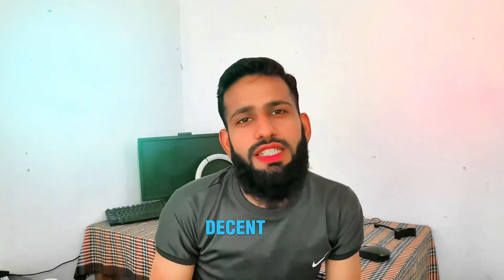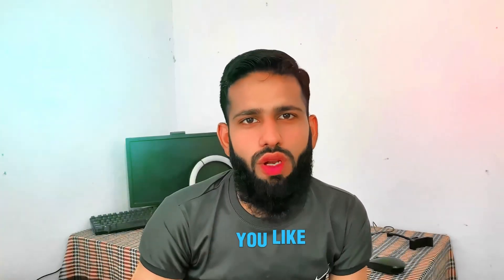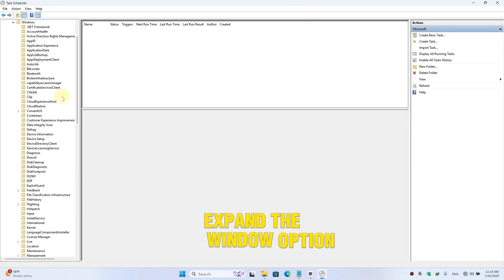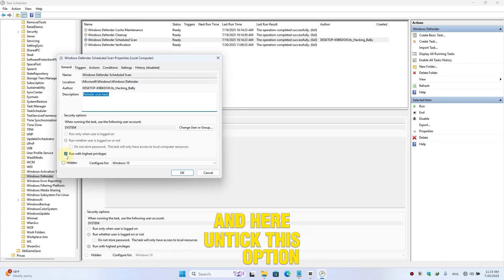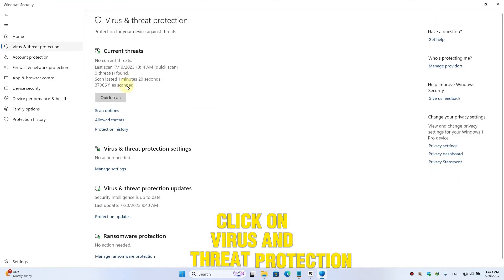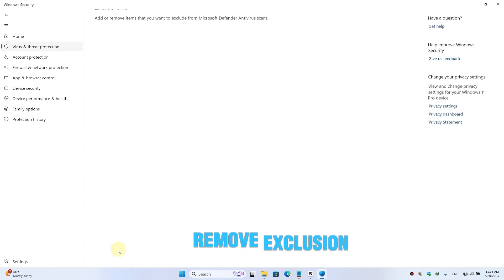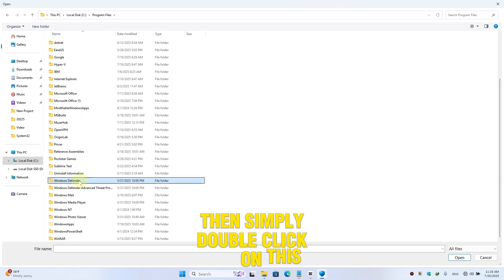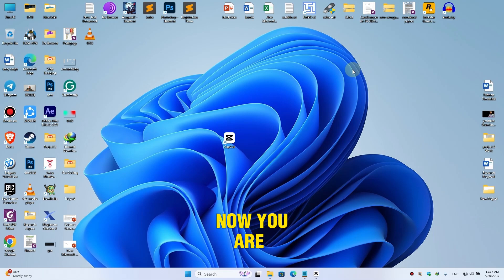Fix Antimalware Service Executable High CPU and Memory Usage on Windows 11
Images Credit:
Gaming Computer PNGs by Vecteezy

Experiencing high CPU or memory use because of the Antimalware Service Executable (MsMpEng.exe)? You're not alone — it's one of the most common performance issues in Windows 10 and 11. In this video, I'll walk you through proven fixes that tackle the root cause and help get your system running smoothly again 👌

🧰 What You'll Fix Today:
Change Defender’s scheduled scan settings to ease the load
Add exclusions so Defender stops scanning itself or large files
Temporarily disable real-time protection (safe when used properly)
Clean boot your PC to pinpoint any conflicting background apps
Apply the right tools: Task Scheduler, Windows Security, and Registry Editor

📊 Why MsMpEng.exe Spikes Resources:
Antimalware Service Executable is part of Windows Defender’s real-time engine. It scans every file, download, or webpage on the fly — great for security, not so great when it hogs CPU/RAM or becomes stuck on a large file

🔧 Step-by-Step Fixes Covered:
1. Reschedule Defender Scans
Open Task Scheduler (run taskschd.msc) → navigate to
Task Scheduler → Microsoft → Windows → Windows Defender → Windows Defender Scheduled Scan → uncheck Run with highest privileges and under Conditions, disable all triggers

2. Exclude the Process
Go to Windows Security → Virus & threat protection → Manage settings → Exclusions → add MsMpEng.exe as exclusion to prevent self-scans

3. Disable Real-Time Scanning (Optional)
Simply toggle off real-time protection in Windows Security. This stops background scans — just remember to turn it back on later

4. Perform a Clean Boot
Use msconfig to disable non-essential services and startup apps, helping identify conflicts that cause resource spikes
MedhaCloud
💡 Bonus Tips:
Check Windows Defender Protection History — error entries might show what's triggering the scan
Searching through Resource Monitor helps reveal which file’s being processed

✅ These fixes are taken from the top-ranked Microsoft support threads, recent video tutorials, and tech articles — so they’re recorded, tested, and proven to work.